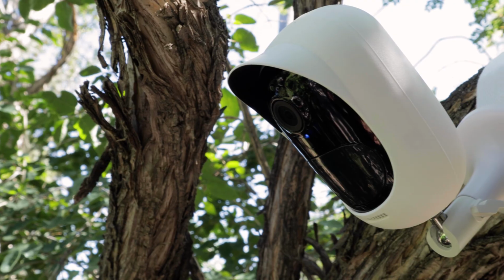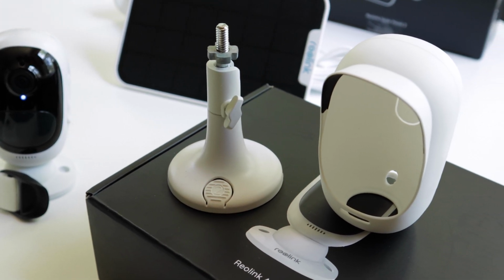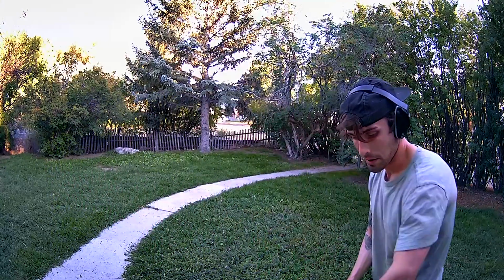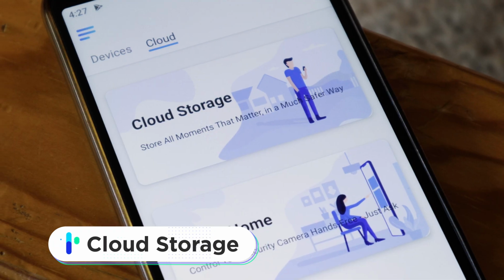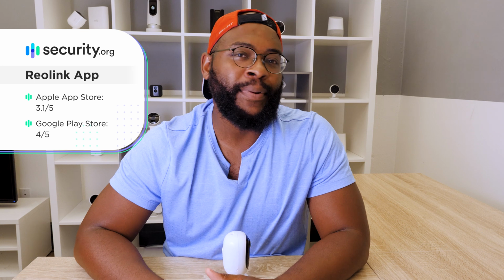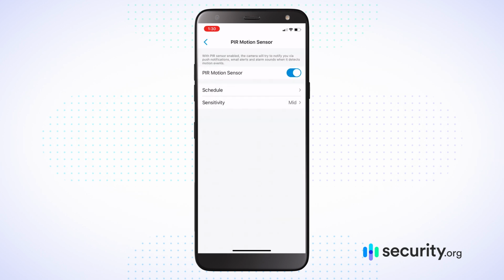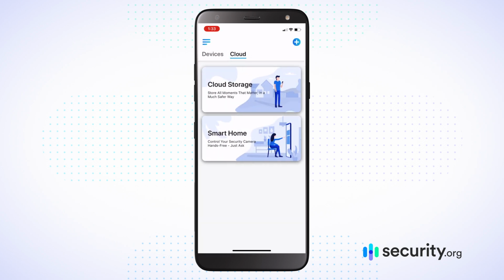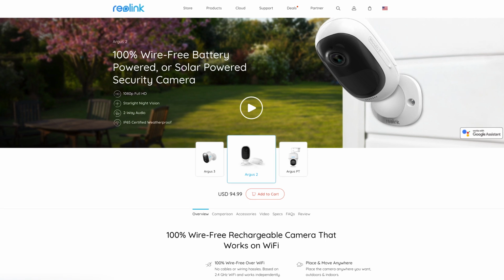Reolink Argus 2 Review!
Check out our Reolink Argus 2 review, then check out the best outdoor home security cameras

Don’t have Wi-Fi? That’s no problem with the Argus 2 from Reolink; with a 64 GB micro-SD card, we recorded directly onto local storage.

Time Stamps
0:00    Reolink Argus 2 Review
1:03    Pros and Cons of the Reolink Argus 2
2:38    Design
4:32    Reolink Argus 2 Features
8:08    Installation
9:26    Customer Support
9:56    Mobile Application
15:38  Reolink Argus 2 FAQs
15:41  Is the Argus 2 battery-powered?
15:55  Is the Argus 2 waterproof?
16:23 Does the Reolink Argus 2  have continuous recording?
16:51 Who Is the Reolink Argus 2 Good For?

For only $95, we bought the Reolink Argus 2, an indoor/ outdoor camera that doesn’t require Wi-Fi. Now, that’s a rarity when it comes to smart security cameras, but it’s pretty standard for Reolink in particular. From controlling the Argus 2 with Google Assistant to blasting its 75-decibel siren in the face of would-be intruders, in this video, we’re seeing if the Argus 2 is up to our standards.

Gabe Turner is Security.org’s Chief Editor.